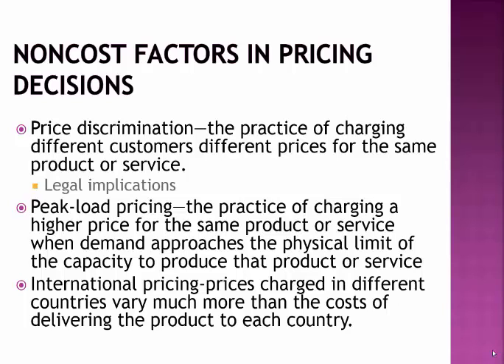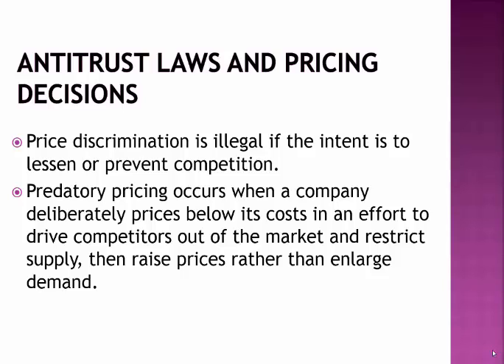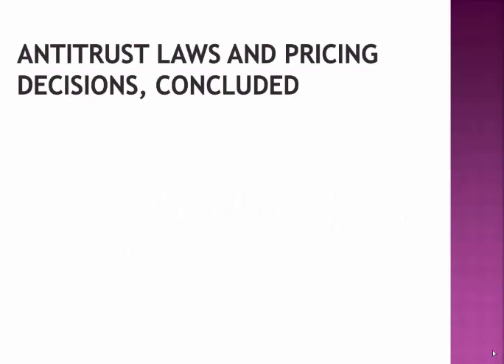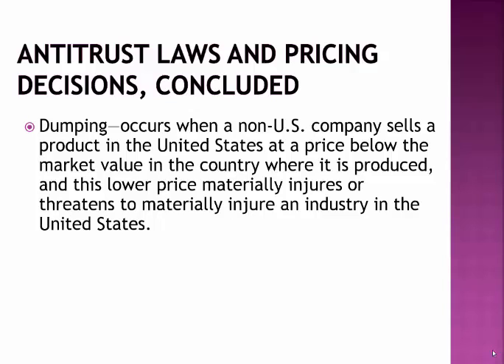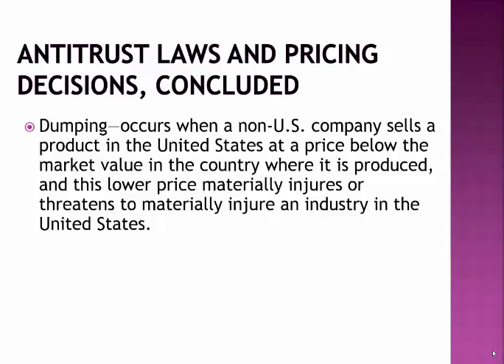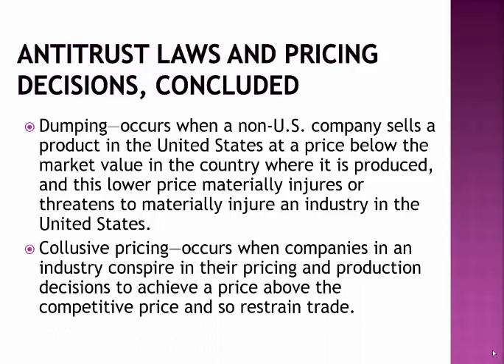ACC4060 CH 13 Sl 47 to End Environment CLC Price Descr Peak Load Intl Pred Dumping